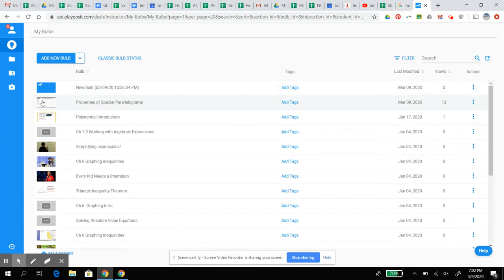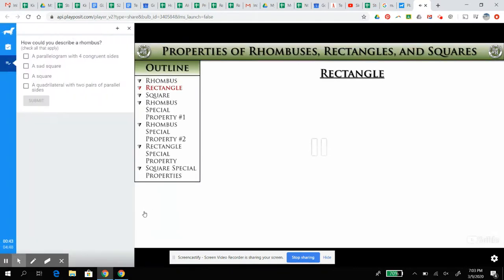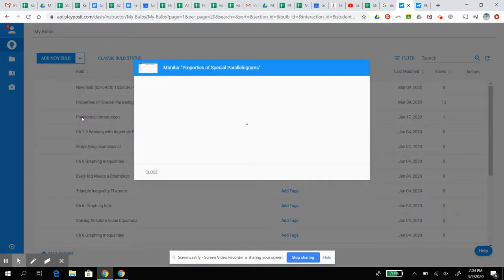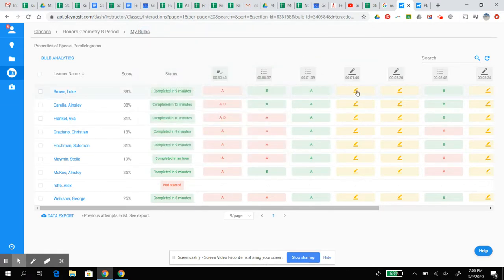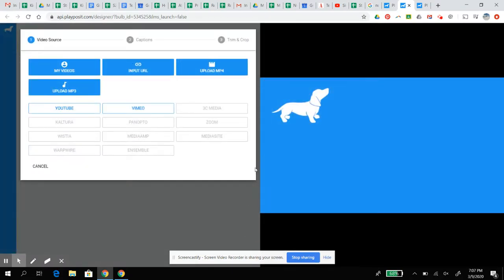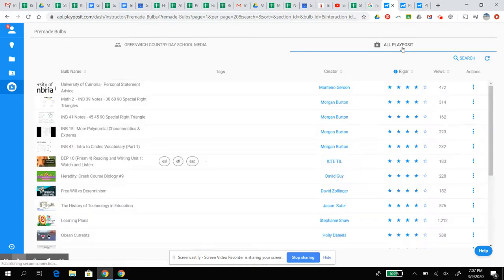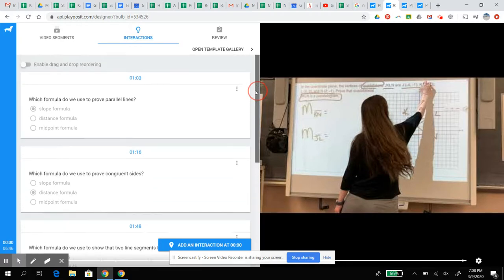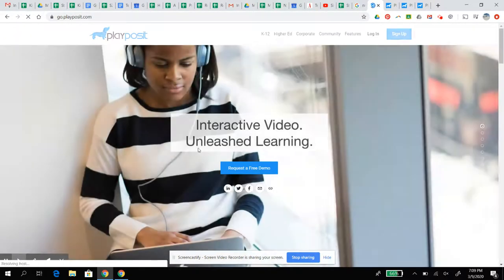PlayPosit overview with Claire!